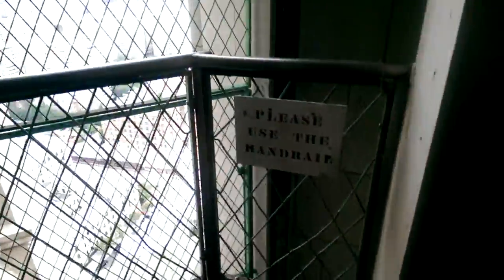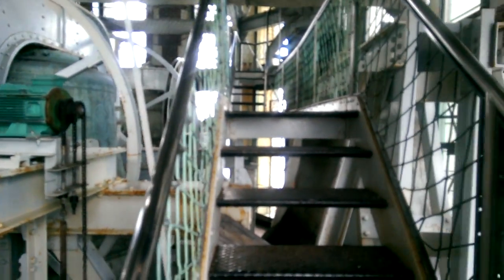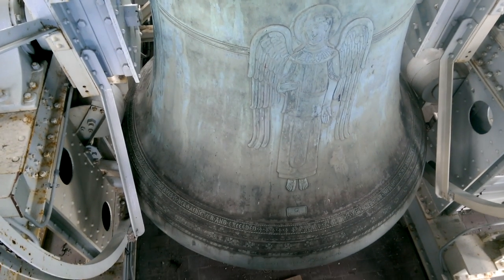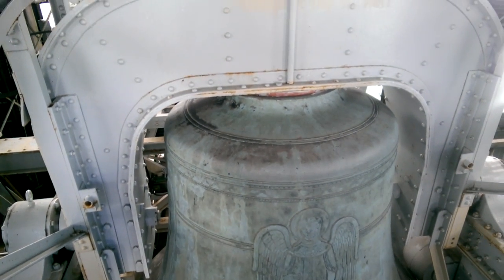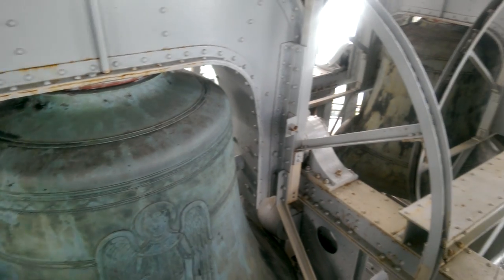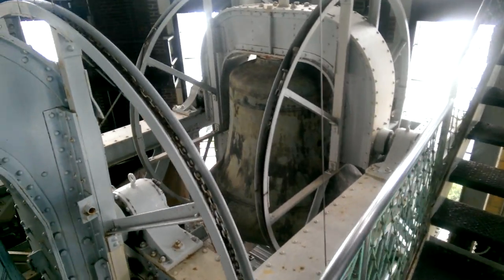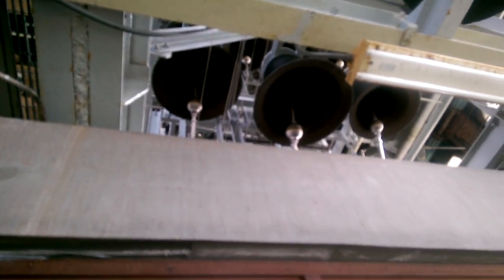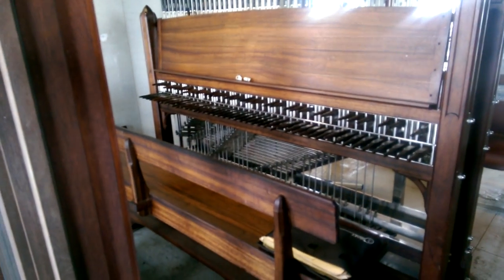Riverside Church NYC climb to the playing cabin of the carillon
After climbing up to the floor of the bell chamber, it is another story or so to climb by stairs up to the playing cabin where the carillon keyboard is.